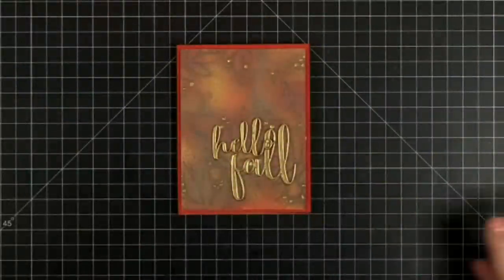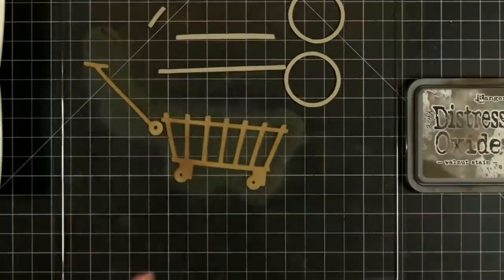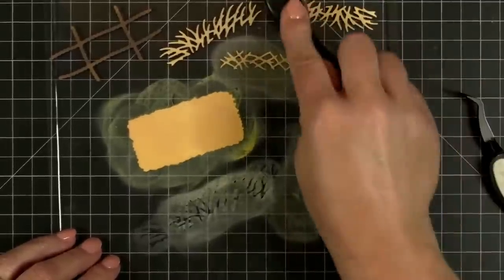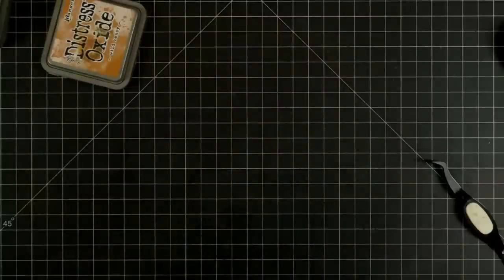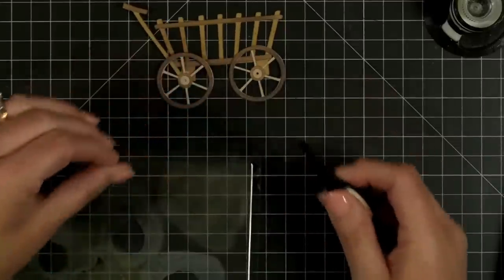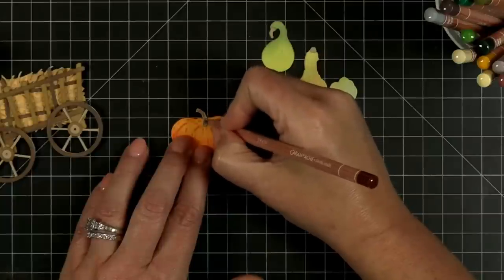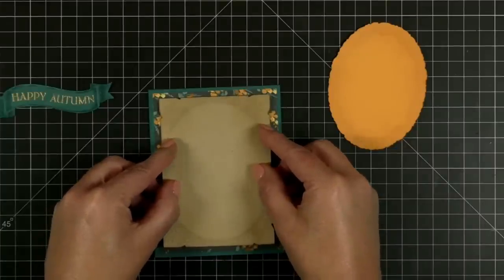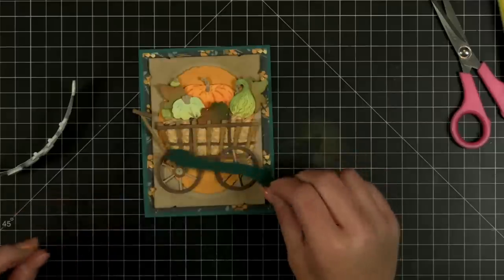Heartfelt Harvest Release: Sneak Peek Live With Lovely Layers Farm Cart & Fall Bounty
Join Kelley in taking a peek and crafting with the upcoming Heartfelt Harvest Release!